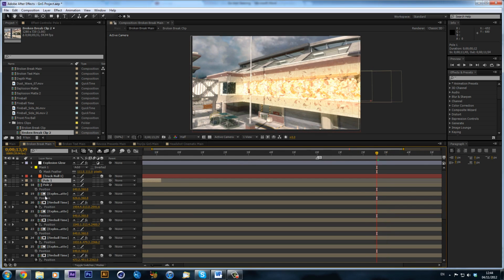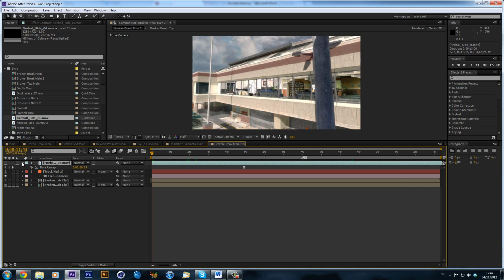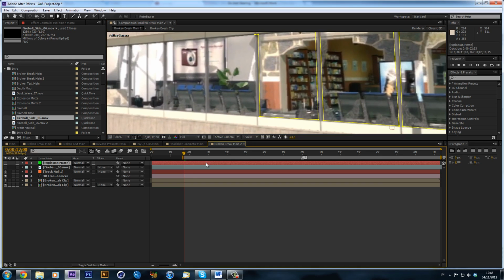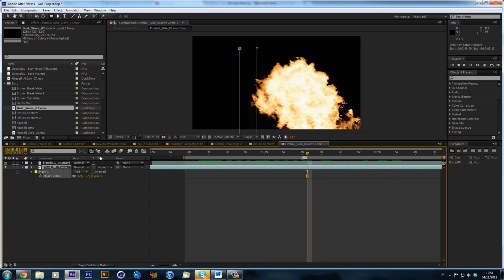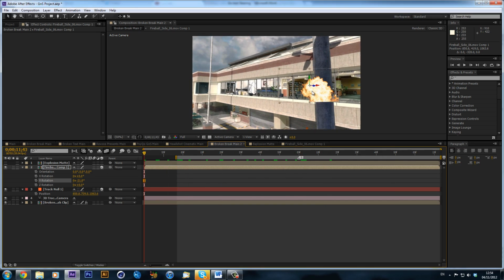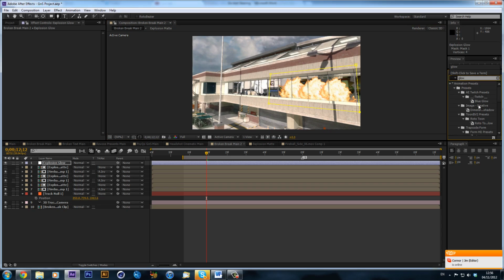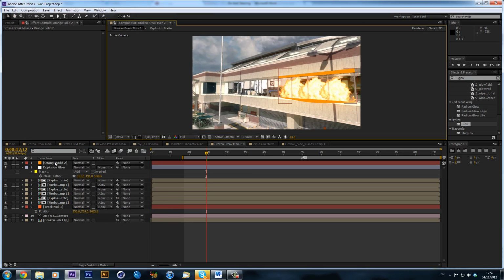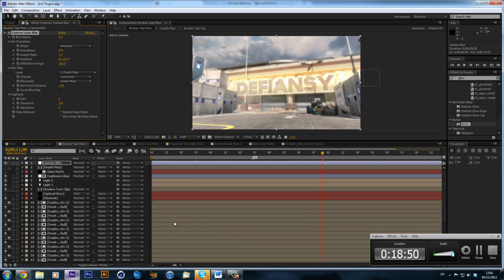Explosion Glass Effect After Effects Tutorial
By RevossHD